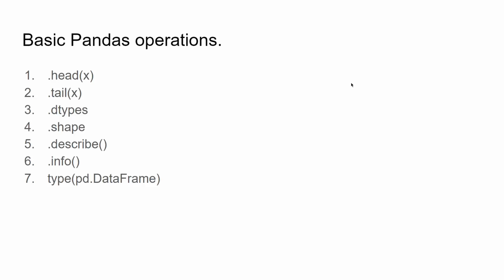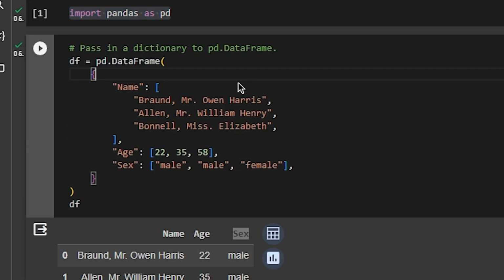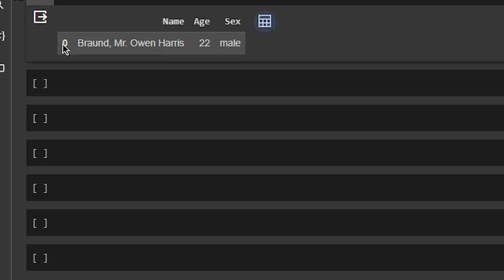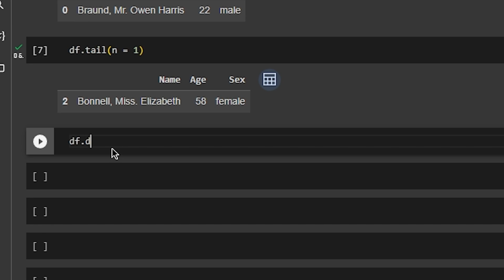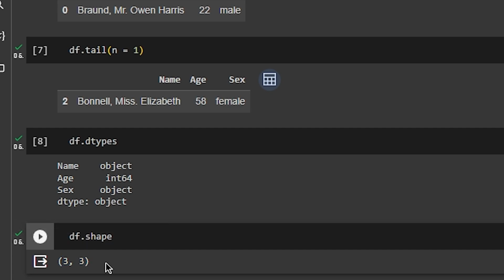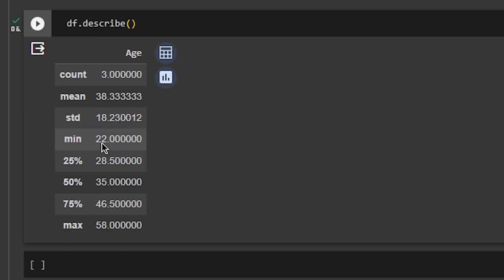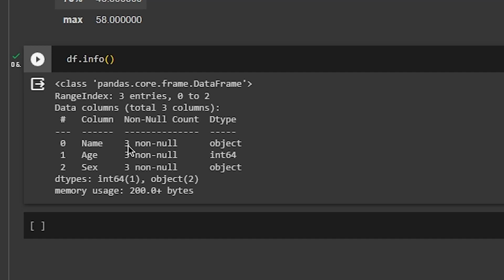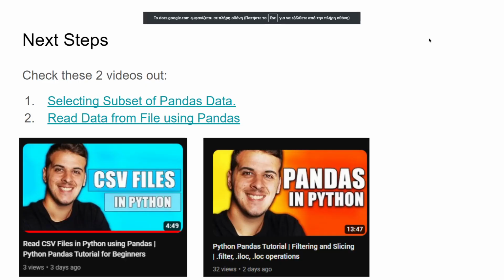Python Pandas Tutorial | Basic Operations | Python Tutorial for Beginners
Roblox Course = Python Pandas Tutorial | Basic Operations | Python Tutorial for Beginners

.tail, .head, .info(), .describe()